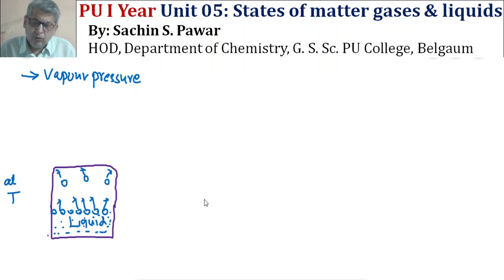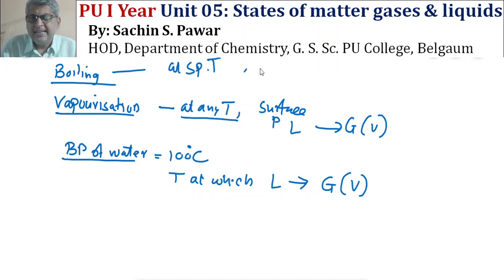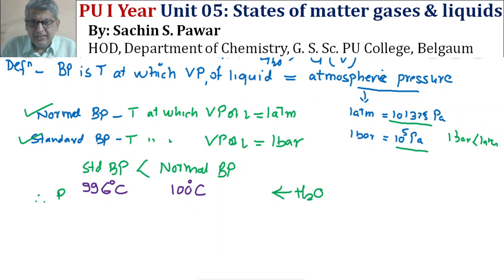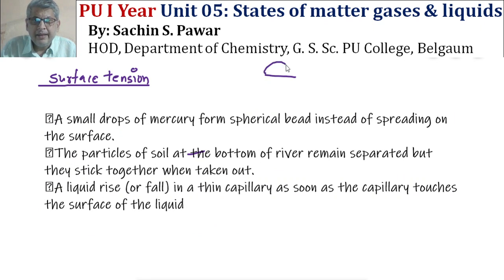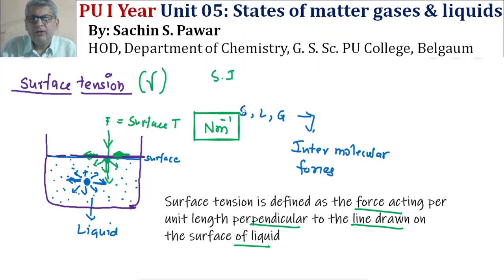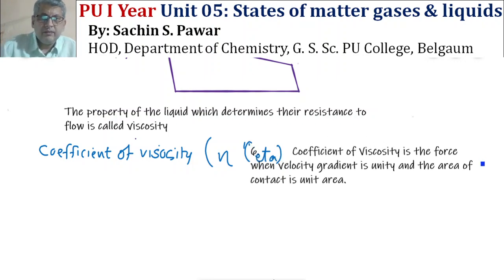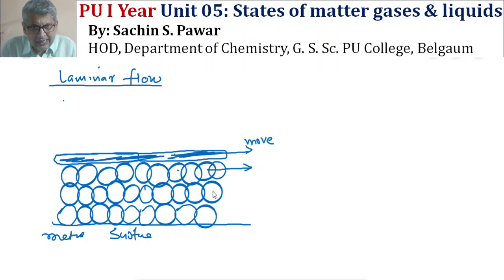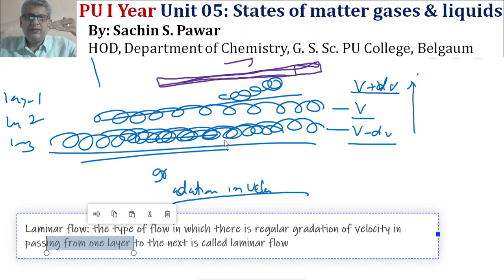PU I UNIT 05 LECTURE 13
Liquid state: Vapour pressure, Surface tension, Viscosity